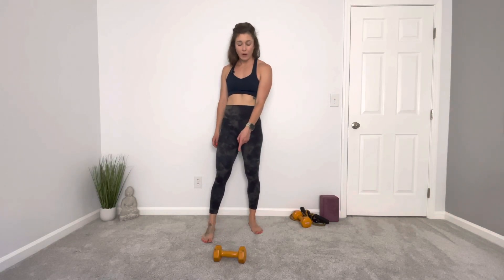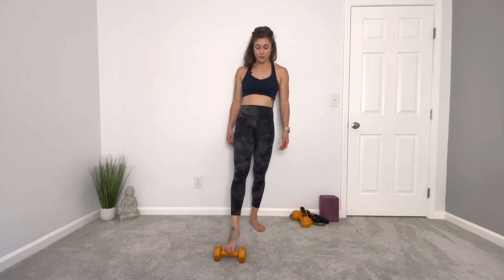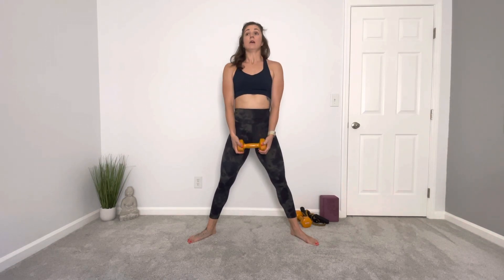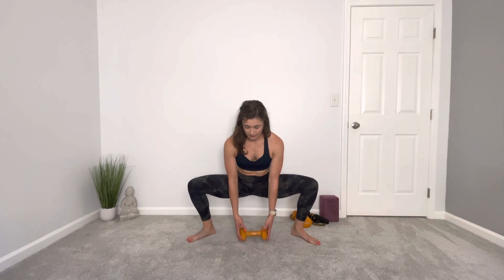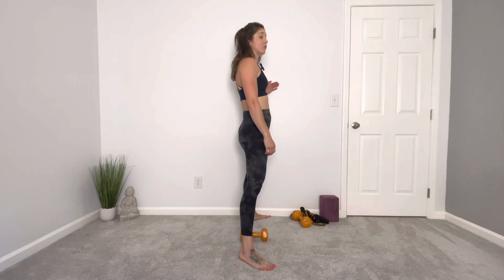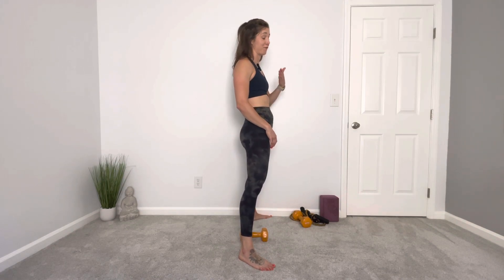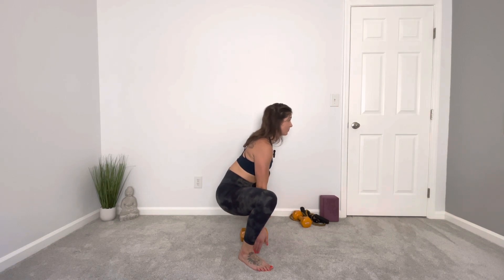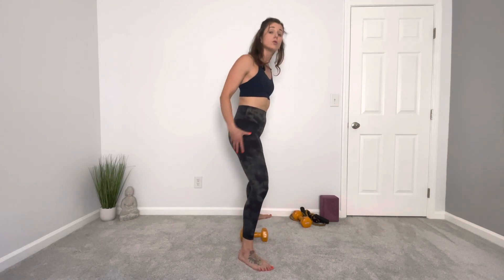Dumbbell Sumo Deadlift